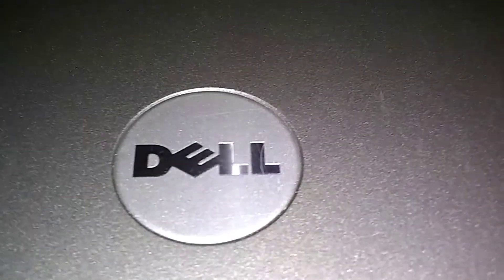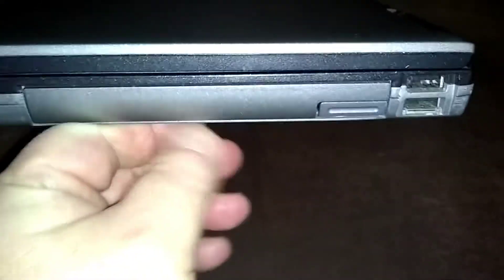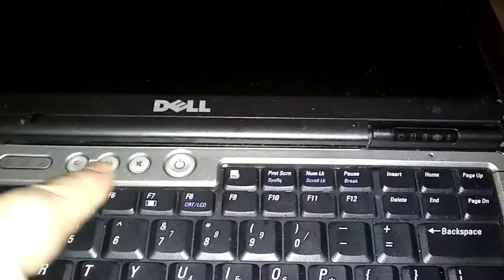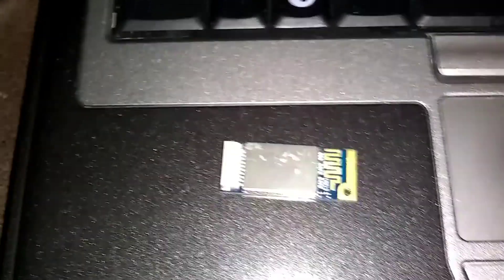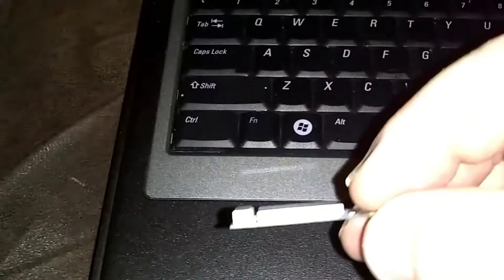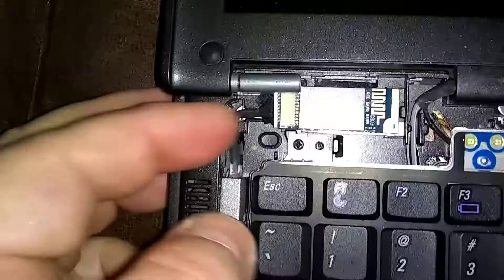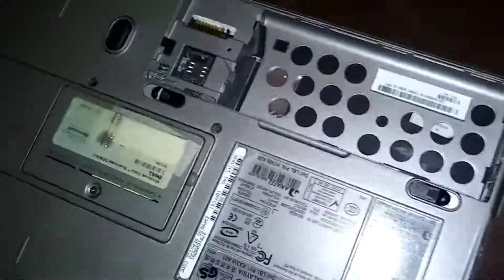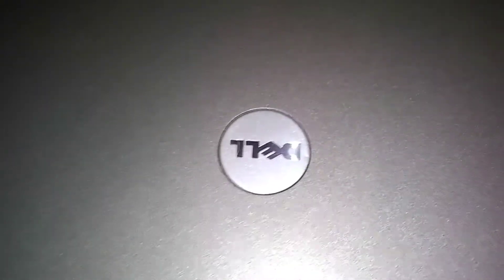Dell Latitude d630 d620 d610 d820 Bluetooth Location/Install || Removal || Replace || Nervous Nick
Dell Latitude d630 d620 d610 d820 Bluetooth Location/Install ||Removal || Replace || Nervous Nick, Bluetooth Location, Bluetooth Install.

HP Weekly Deals!